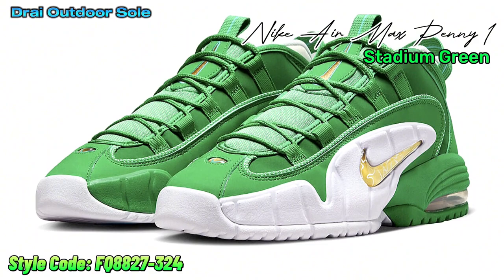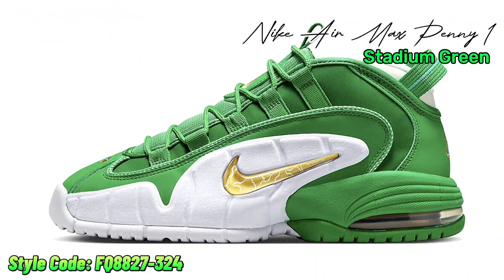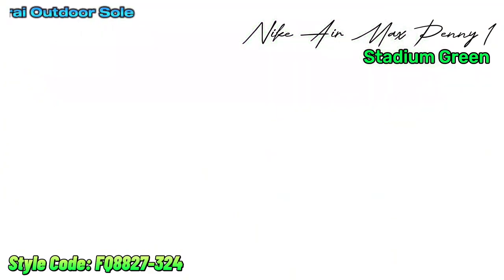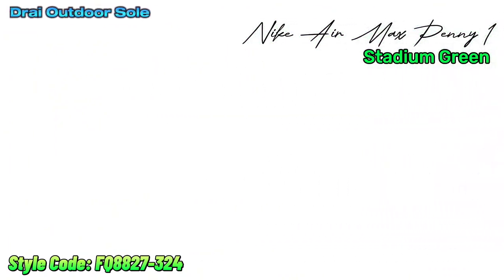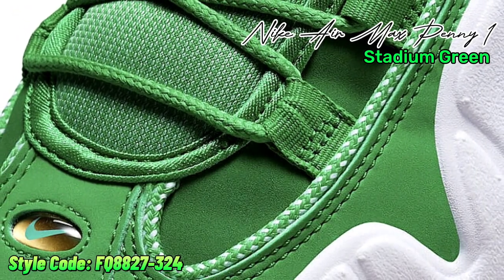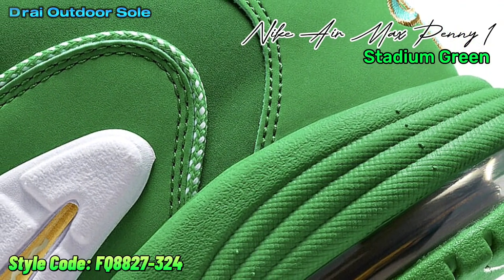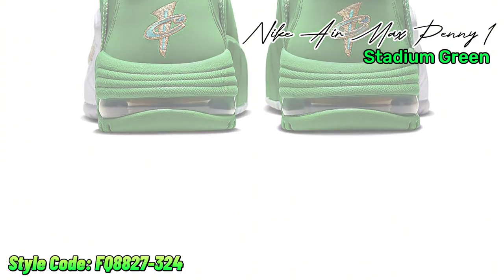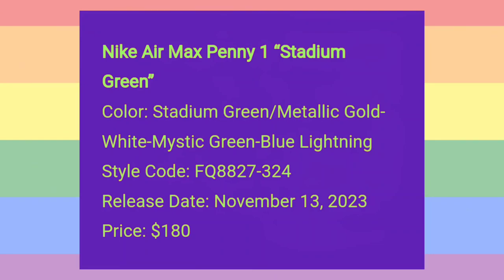top sneakers 2023 air max penny 1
In this video, we take a closer look at Nike's iconic Air Max Penny 1 sneaker. We review the design, the materials, and the history behind this iconic sneaker.

If you're a sneaker enthusiast, or just want to learn more about Nike's most popular shoe, then this video is for you! We'll discuss the design, the materials, and the history of the Nike Air Max Penny 1 in detail, so you can deepen your understanding of this iconic sneaker.